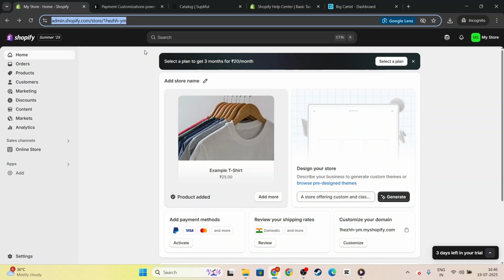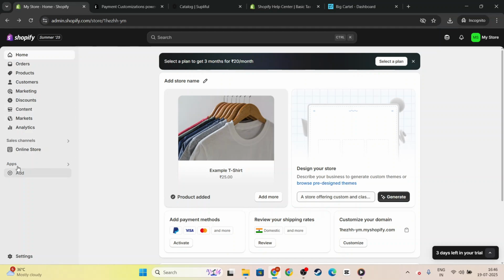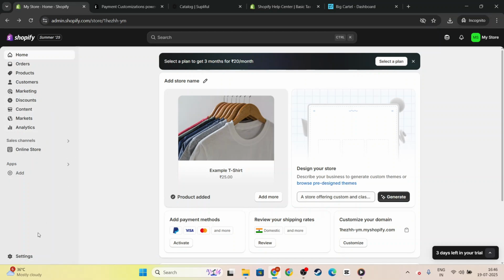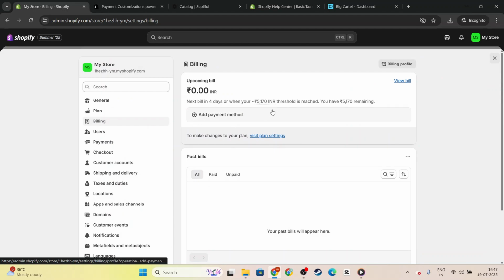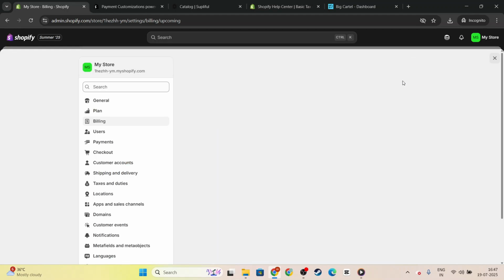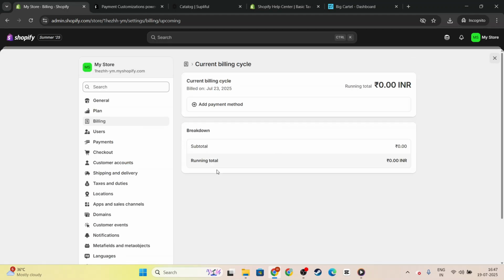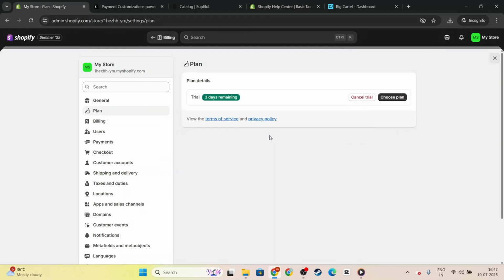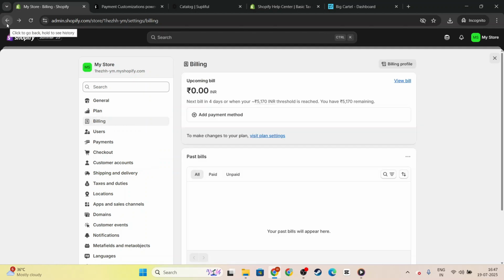How to Get Shopify 1099 | 2026 (Step By Step)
Learn How to Get Shopify 1099 in this video.

In This Video, We'll Show You 👇
Shopify 1099
Shopify 1099 Form
Shopify Tax Form
Shopify Tax Information
Shopify Taxes
Shopify Seller Taxes
Shopify Earnings 1099
Shopify Income Reporting
Shopify Payment Processing 1099
Shopify Payouts 1099
Shopify Us Tax
Shopify Tax Requirements
Shopify Tax Guide
How To File Shopify Taxes
Shopify Tax Tips
Shopify Sales Tax
Shopify Income Tax
Shopify Tax Filing
Shopify Tax Season
Shopify Tax Help
Shopify 1099 Threshold
Shopify 1099 Requirements
Shopify 109